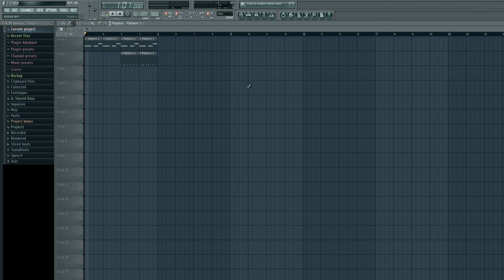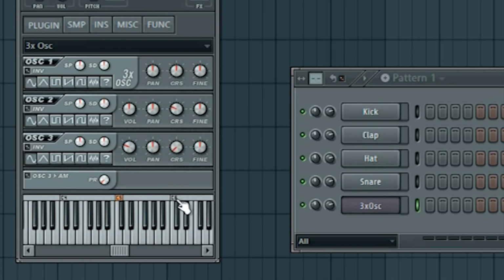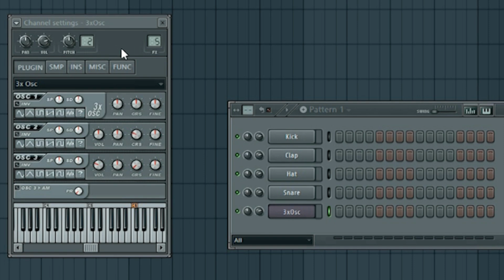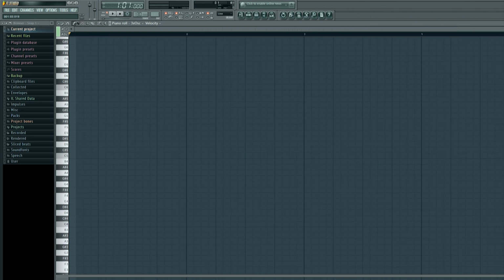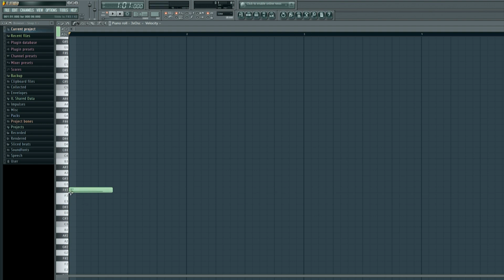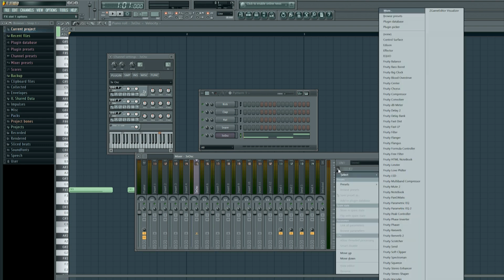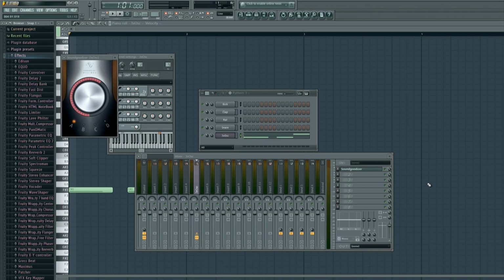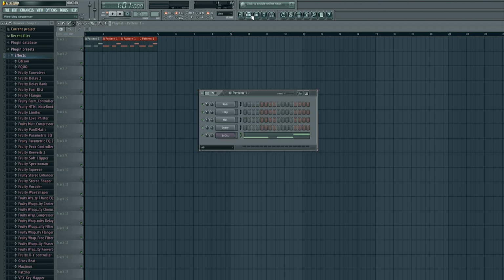FL Studio 11 Tutorial | How to Create a Sub-Bass [Hip Hop/Rap]